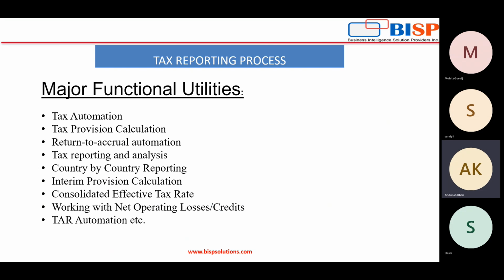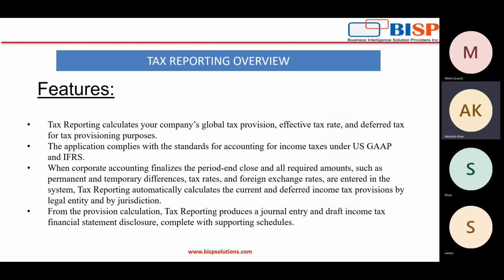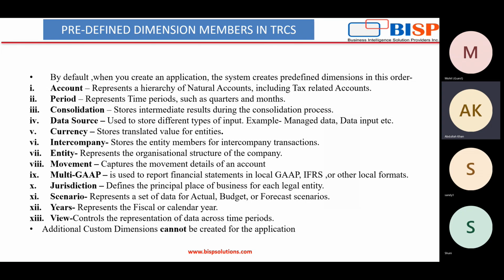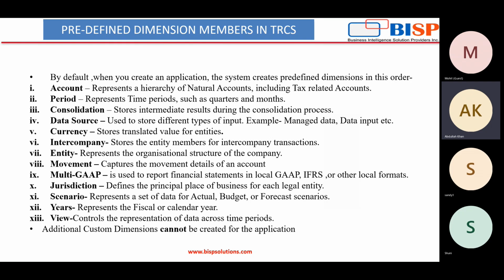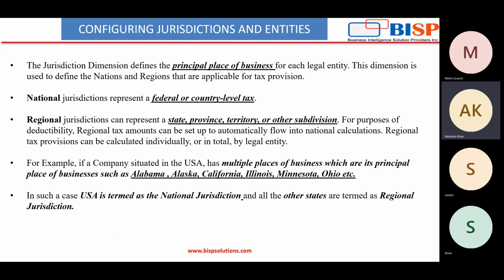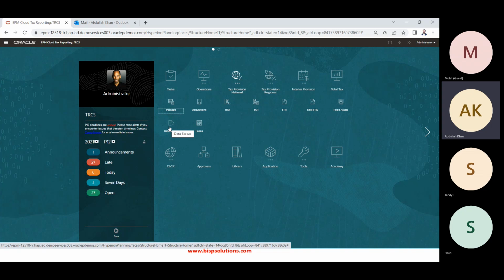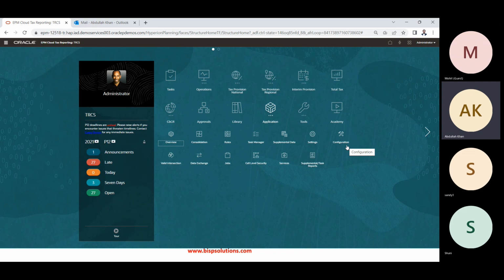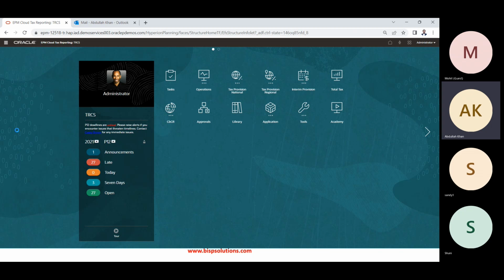Tax Reporting Cloud Overview | TRCS Intro Session | Oracle Tax Reporting | What is tax reporting?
Thanks